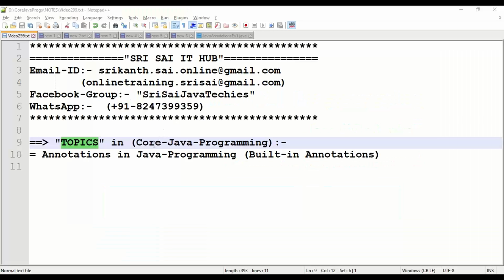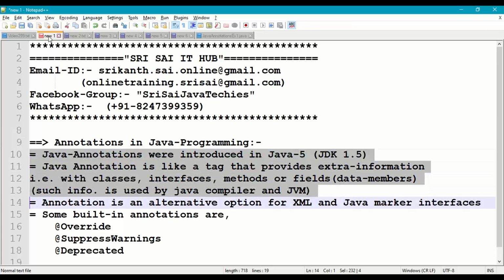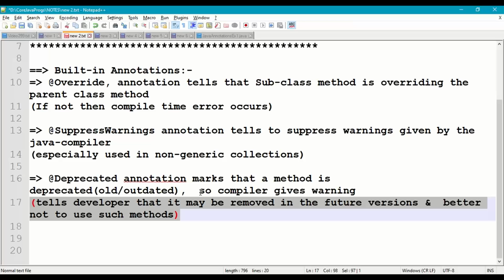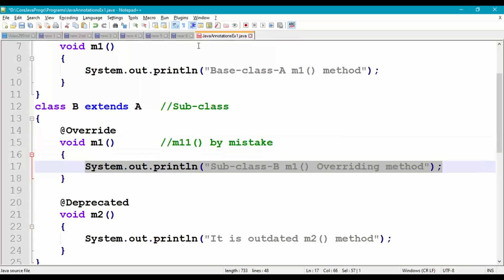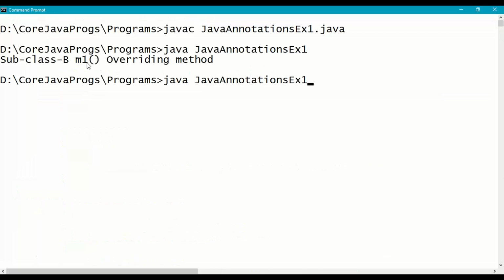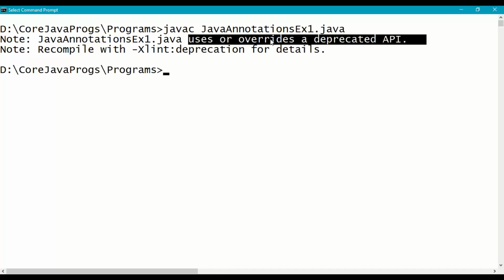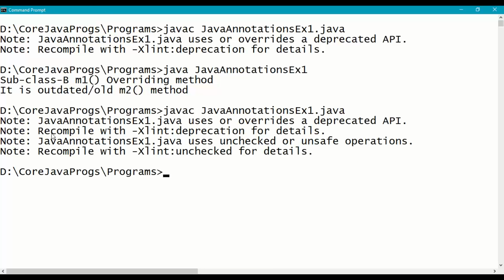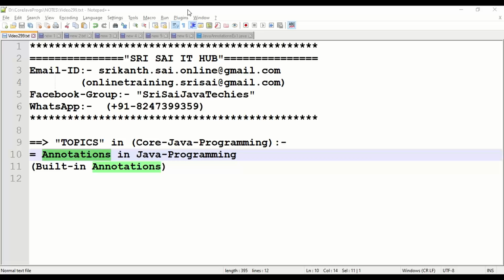Java Annotations #299 || Annotations in Java Prog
1) Annotations in Java-Programming
2) Java Annotations
3) Annotations in Java
4) @Override Annotation
5) @SuppressWarnings Annotation
6) @Deprecated Annotation
7) Built-in Annotations
8) @AnnotationName